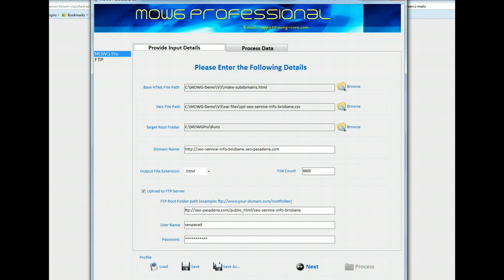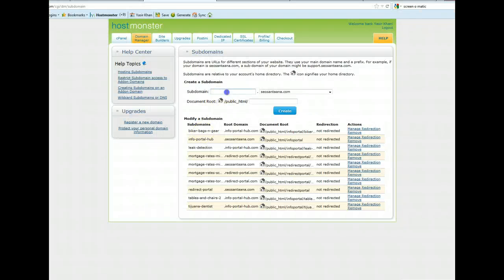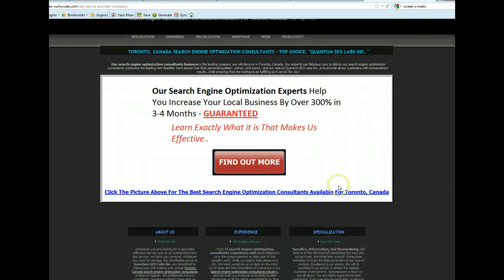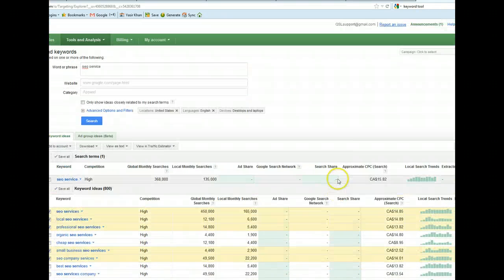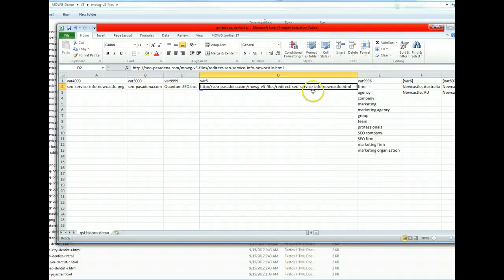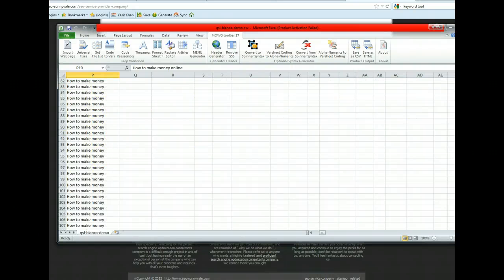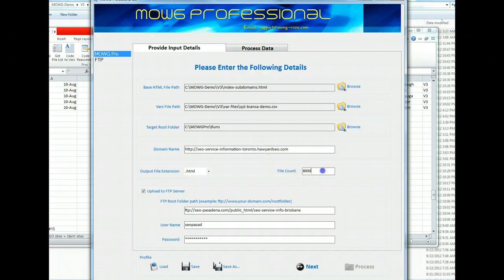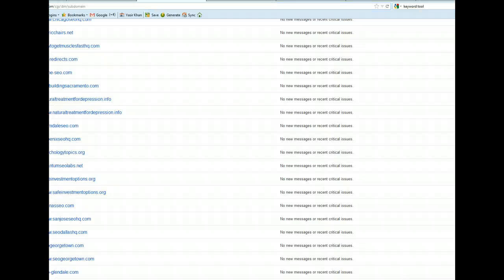Referral pages demo + instructions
MOWG runs